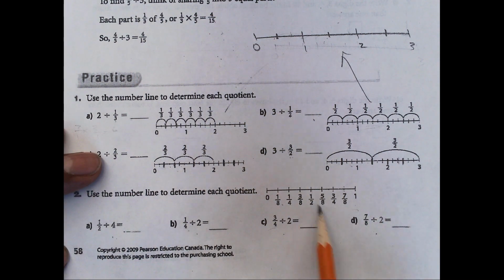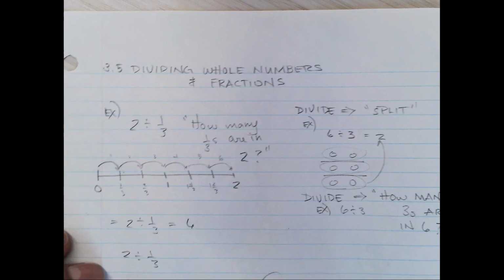3.5 Assignment Helpful hints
This is just some helpful hints on how to do the assignment 3.5 Dividing Whole Numbers and Fractions.